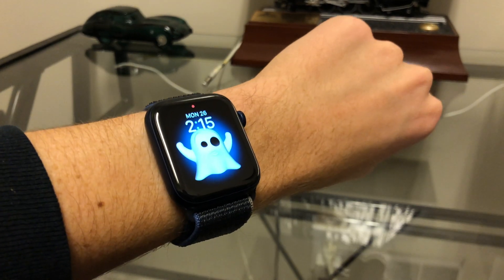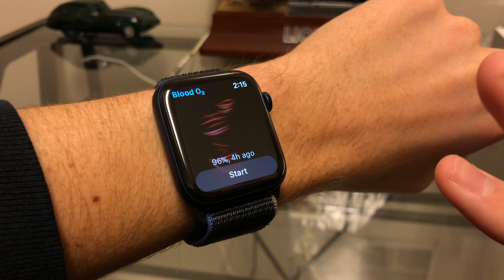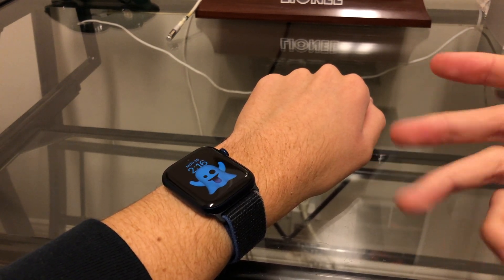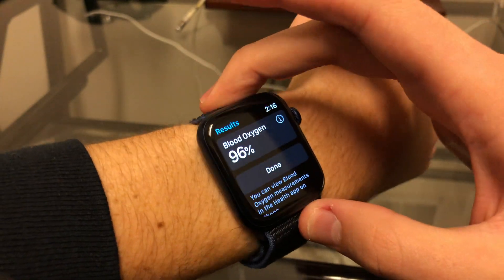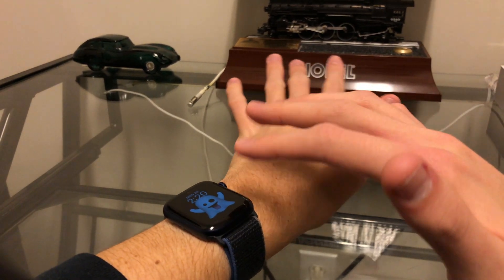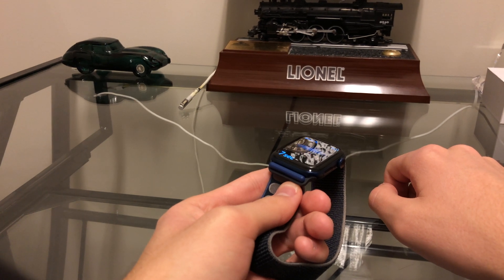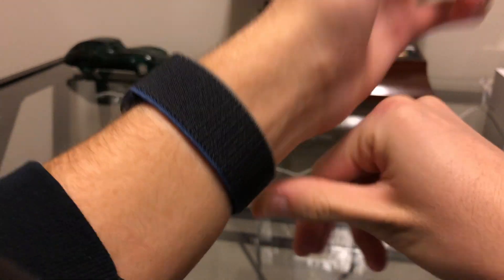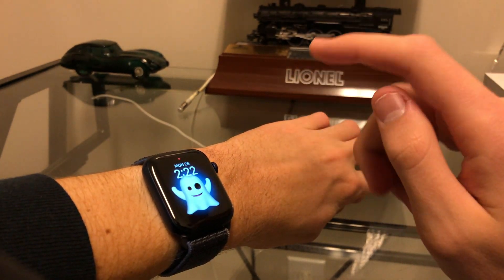Apple Watch Series 6 Blood Oxygen Sensor Demo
The main new feature of the new Series 6, the Blood Oxygen sensor. This video shows a quick demo of the app and how to take a proper and accurate reading. What do you all think about this new feature?